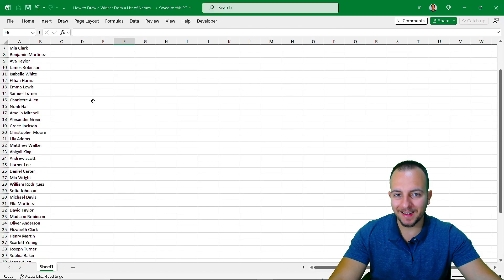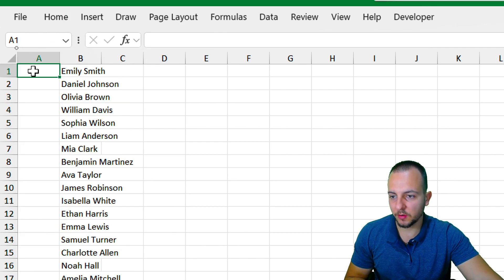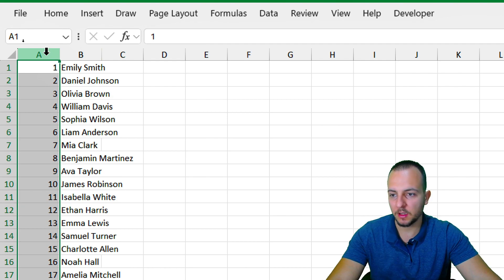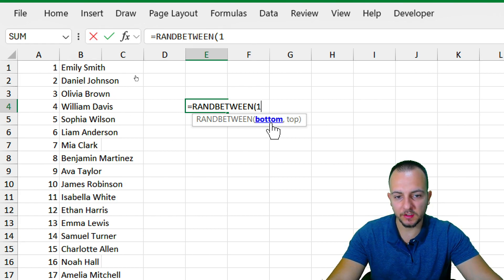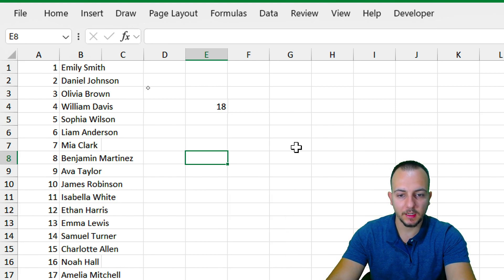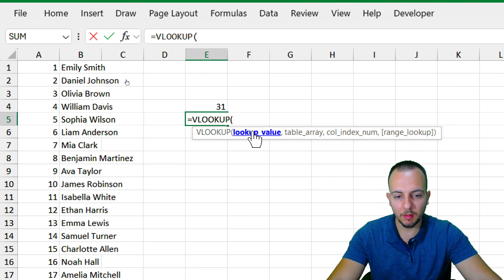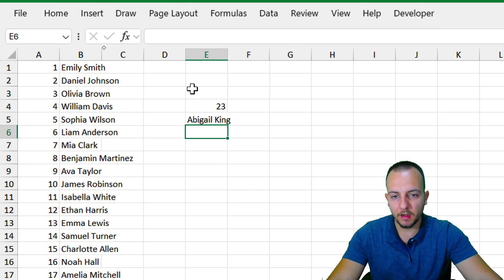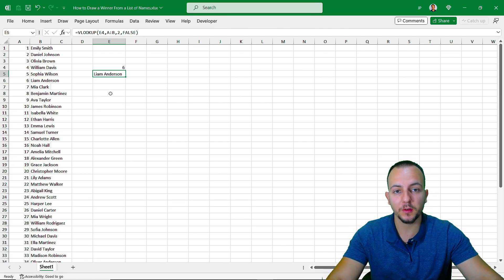How to Draw a Winner From a List of Names in Excel | RandBetween and Vlookup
In this Excel video tutorial, we gonna see How to Draw a Winner From a List of Names in Excel using only two easy formulas, RandBetween function and Vlookup function.

To randomly draw a winner name in Excel, we can use the randbetween formula and the vlookup formula.

The randbetween in works as a random number generator that's updates the value whenever we press the f9 key or update the spreadsheet. We can define the thresholds or the minimum limit and the maximum limit, as this function has two arguments, bottom value and top value, we need to do so.

And the vlookup function is gonna bring back as result the name associated with the number. We can use the vlookup formula when we need to find things in a table or a range by row. To lookup for somenthing and bring back as result the correspondent value.